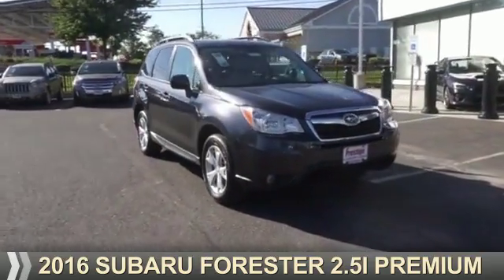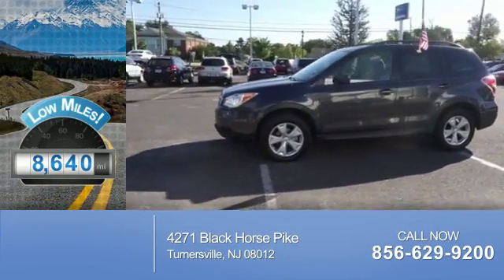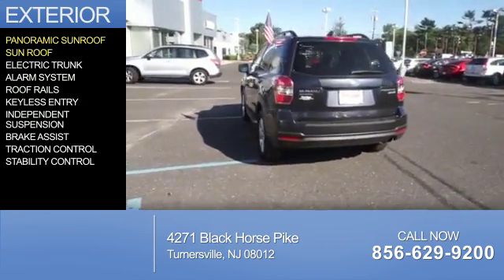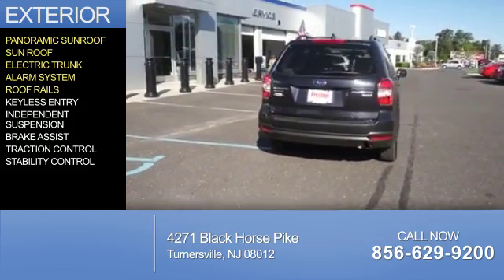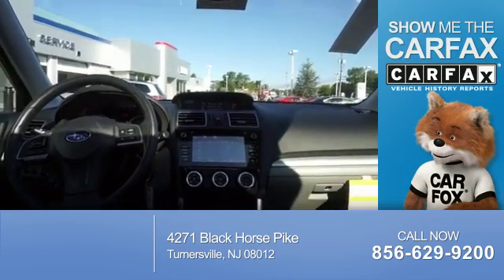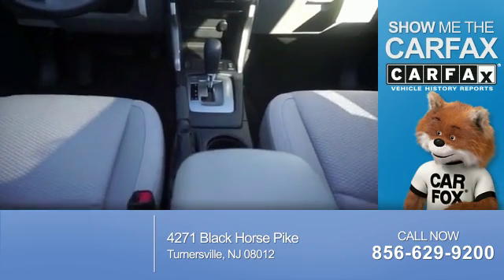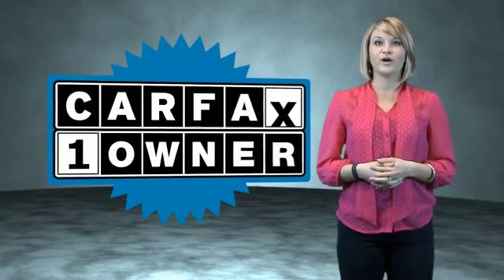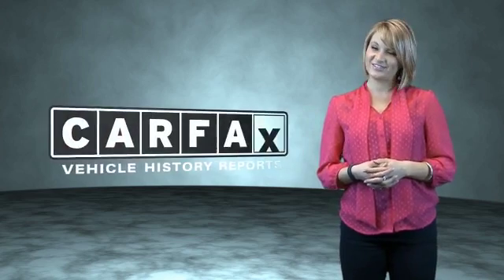2016 Subaru Forester 23560 - Turnersville NJ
Phone:
Year: 2016
Make: Subaru
Model: Forester
Trim: 2.5i Premium
Engine: 2.5 liter 4 Cylindercylinder AWD
Transmission: Automatic
Color: Dk. Gray
Mileage: 8640
Address:
VIN:JF2SJAGC2GH423560